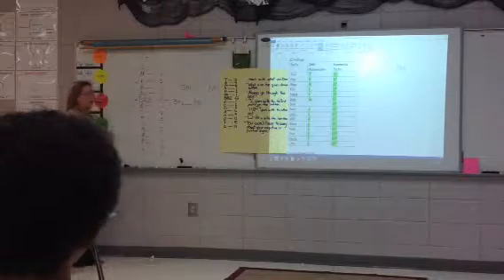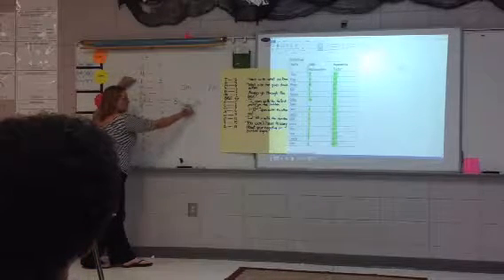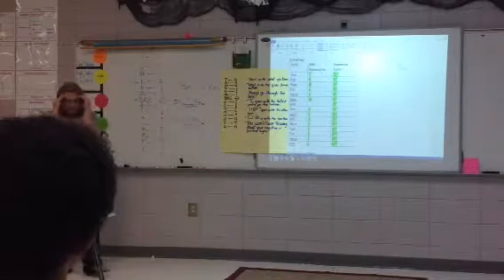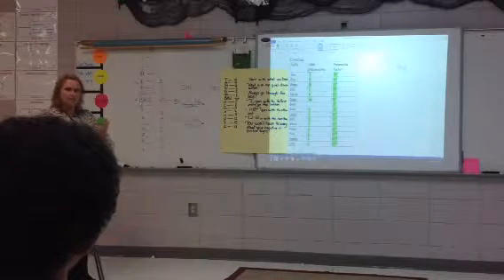Part 2 measurement dimensional analysis